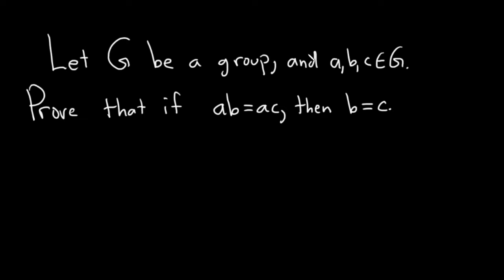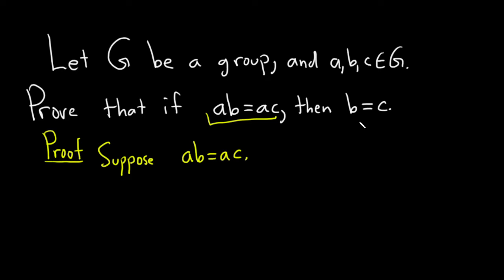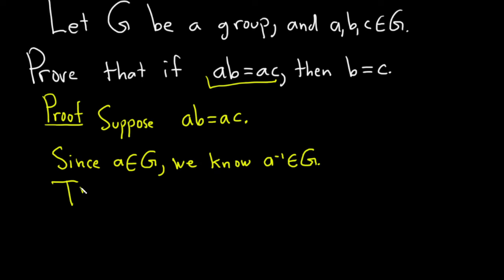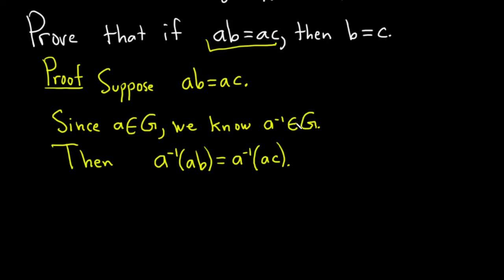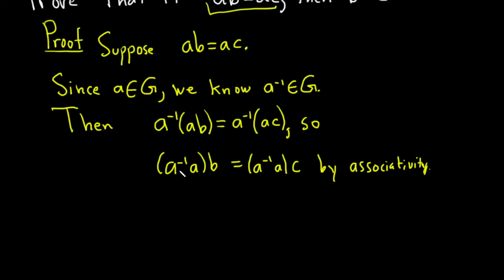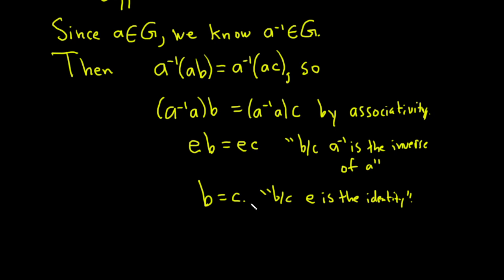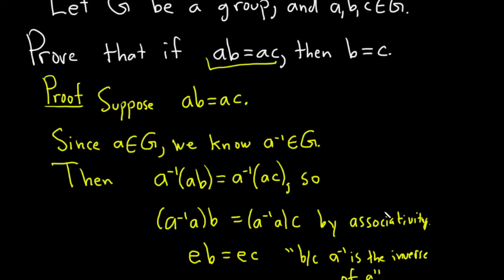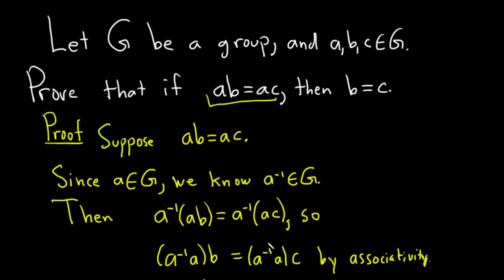Proof of the Left Cancellation Law in a Group